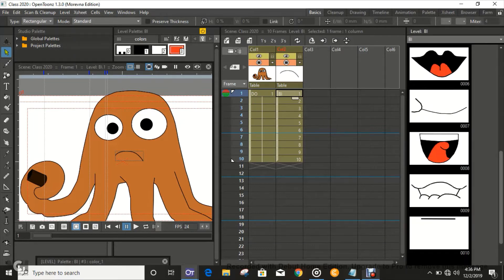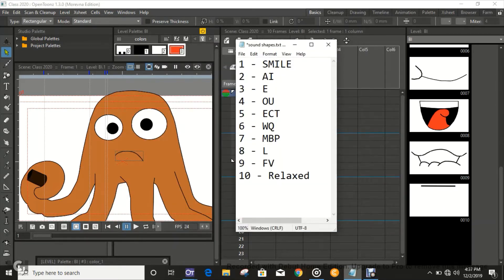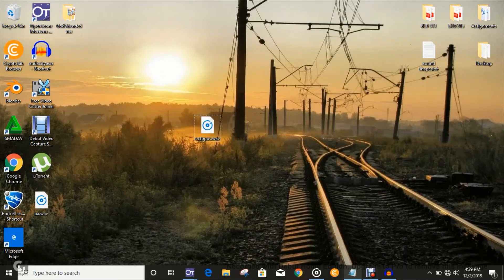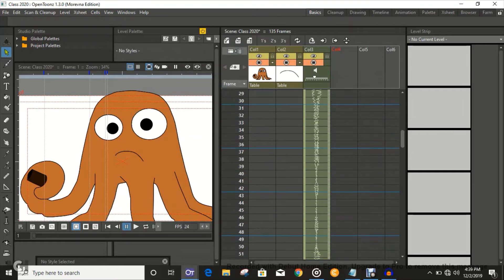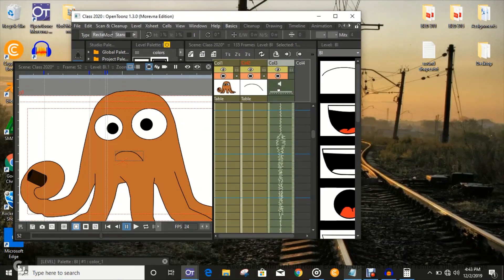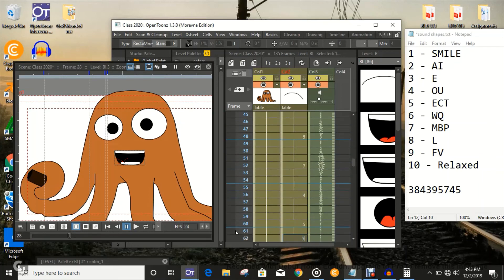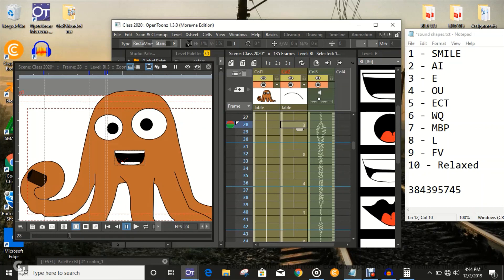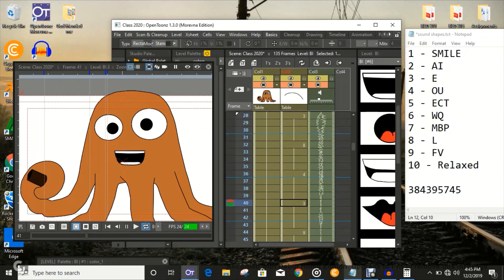How to Apply lip sync to your Animation in Opentoonz by Eazidor